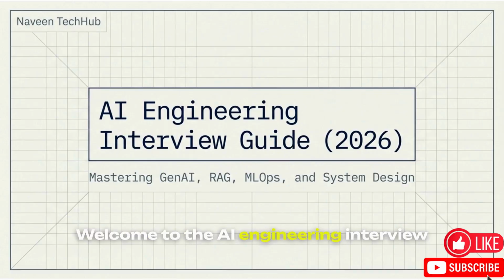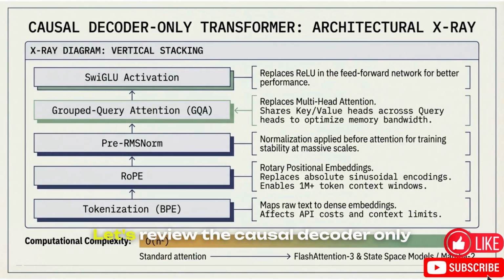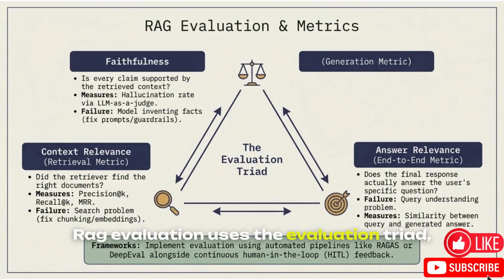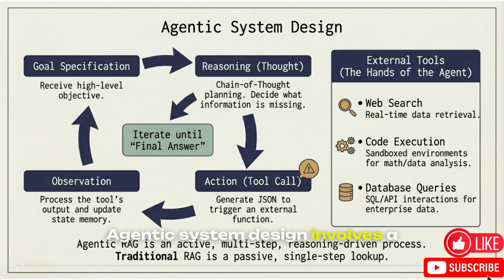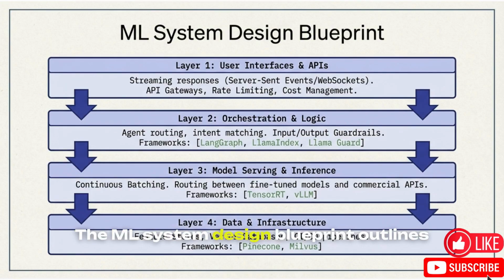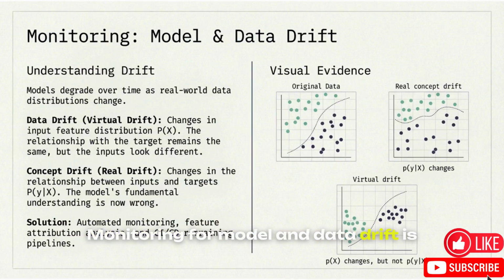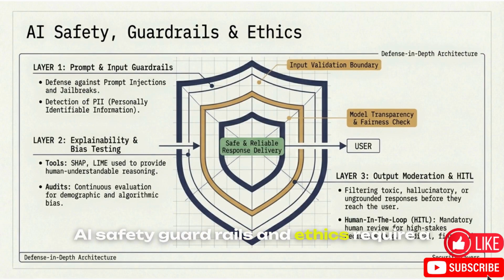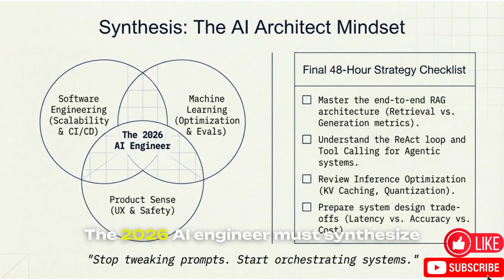How to Become an AI Engineer in 2026 (Step-by-Step Blueprint)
🚀 Want to become an AI Engineer in 2026?

This video breaks down a complete AI Engineering Blueprint — covering everything from fundamentals to advanced system design used in real-world AI applications.

If you're serious about building a career in AI, Machine Learning, GenAI, or LLM systems, this roadmap will give you a clear path.

✅ Step-by-step AI Engineering roadmap
✅ Core skills required in 2026
✅ Tools & technologies (LLMs, LangChain, Vector DBs)
✅ AI system design architecture
✅ Real-world project guidance
✅ How to move from beginner → advanced

🧠 Topics Covered
AI & ML Fundamentals
Python for AI Engineering
Deep Learning Basics
Generative AI (LLMs, RAG, Agents)
Vector Databases & Embeddings
AI System Design (Production-ready architecture)
Cloud AI (AWS, Azure, GCP)
MLOps & Deployment

✔️ Beginners entering AI field
✔️ Software Engineers transitioning to AI
✔️ Data Engineers / ML Engineers
✔️ Anyone preparing for AI roles in 2026

Most people learn AI randomly…

But top engineers follow a structured roadmap + system design thinking.

This video gives you exactly that.

🔔 Don’t forget